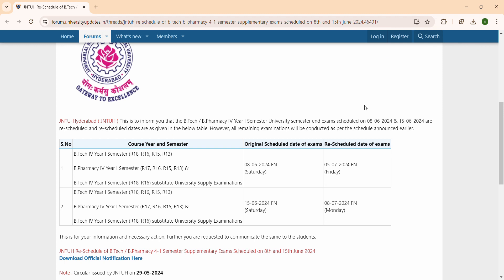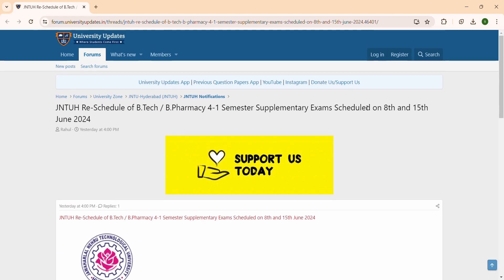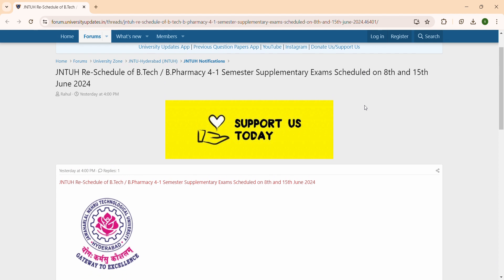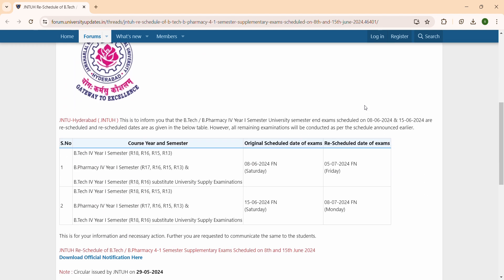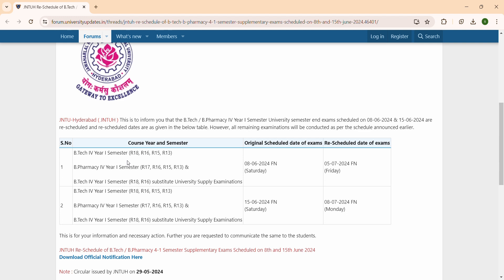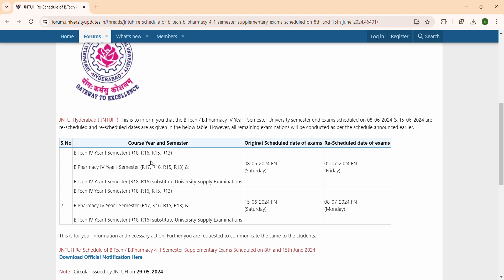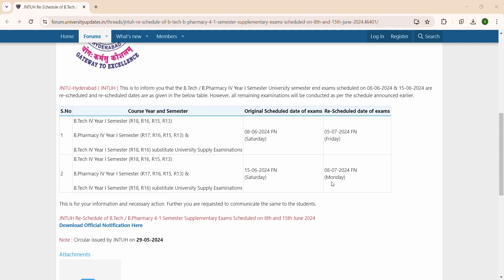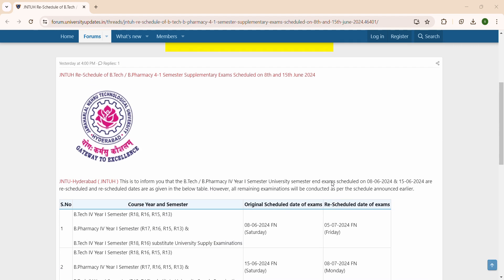JNTUH Re Schedule of B.tech/B.Pharmacy 4-1 Semester Supplementary Exams Scheduled